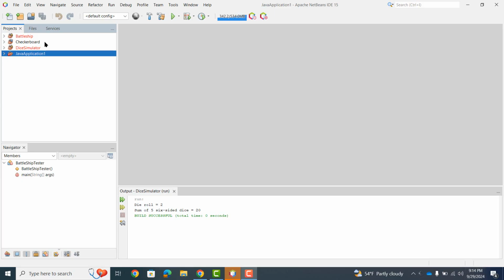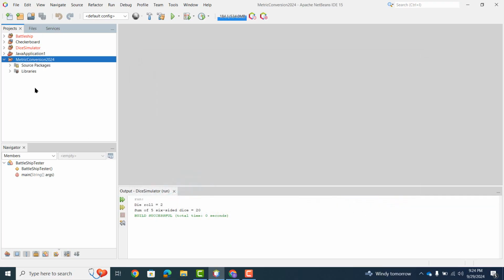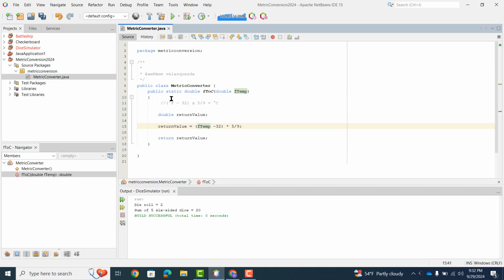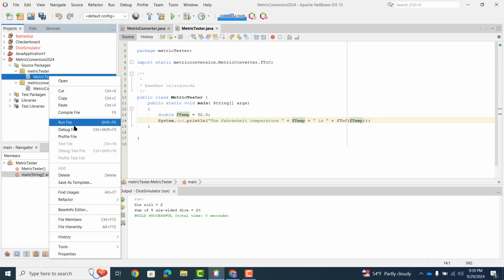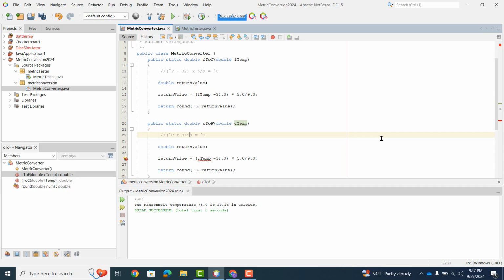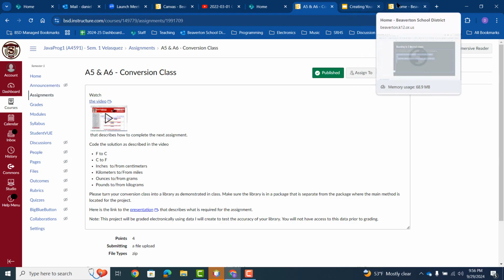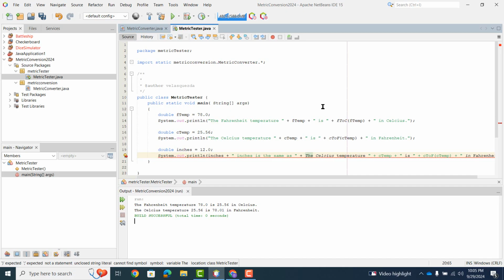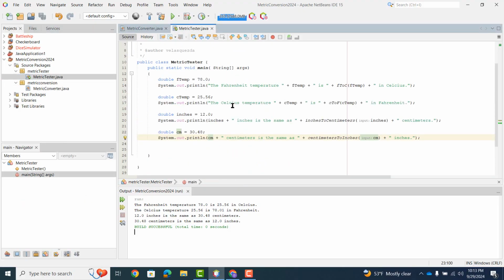Java Metric Conversion Library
Here is an updated video on how to create a metric conversion library in Java.